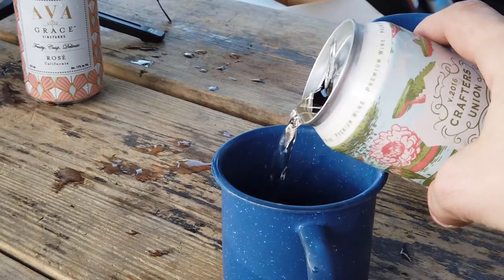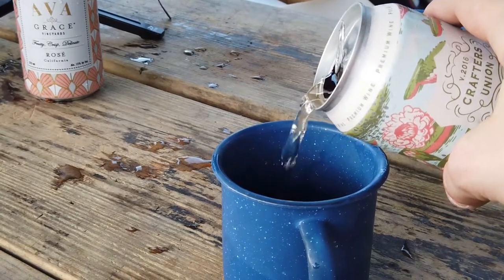2019 Canned Rosé Wine Showdown! Crafter's Union, Ava Grace, and Underwood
So, I'm off for a solo camping and relaxing trip in the Texas Hillcountry. To pass the downtime, I decided to do a rosé showdown with Crafter's Union, Ava Grace, and Underwood!

Crafter's Union
►Vintage: 2017
►Region: California
►ABV: 12.6%
►Price: $4

Ava Grace
►Vintage: 2016
►Region: California
►ABV: 13%
►Price: $4

Underwood
►Vintage: 2017
►Region: Oregon
►ABV: ?
►Price: $5

Stuff I use in my videos
►Haley's Corker
►Anakin Wine Aerator